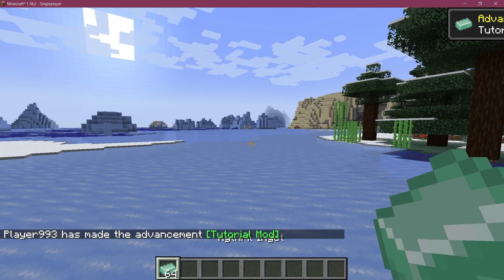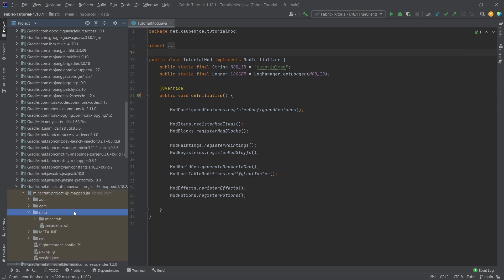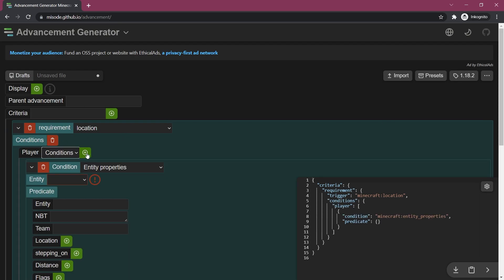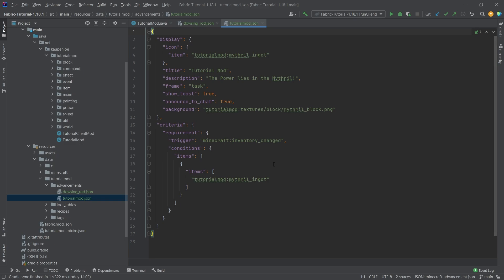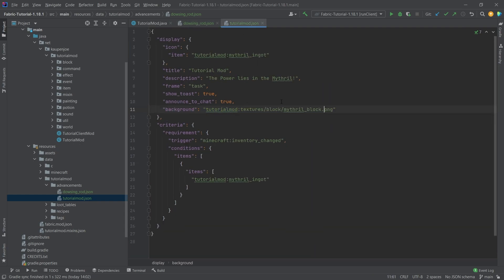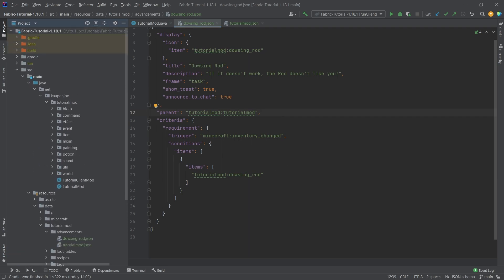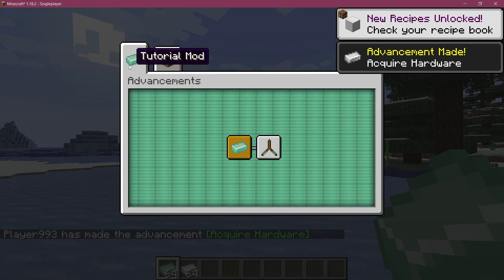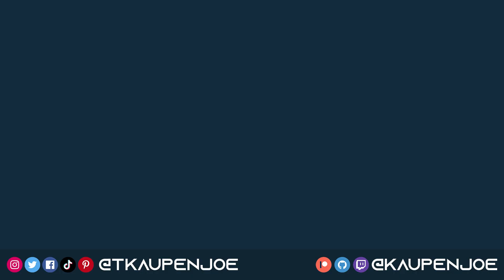Minecraft 1.18.2 Fabric Modding | CUSTOM ADVANCEMENTS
In this Minecraft Modding Tutorial, we add custom advancements to Minecraft 1.18.2 with Fabric.

== MINECRAFT COURSES ==
▶️ Learn Forge Modding with Minecraft 1.18:

== TIMESTAMPS ==
0:00 Intro
0:20 Looking at Vanilla Advancements
0:47 Misode Advancement Generator
1:13 Creating our Advancement JSONs
2:46 Demonstration
3:21 Outro